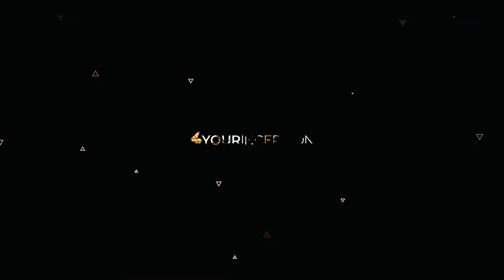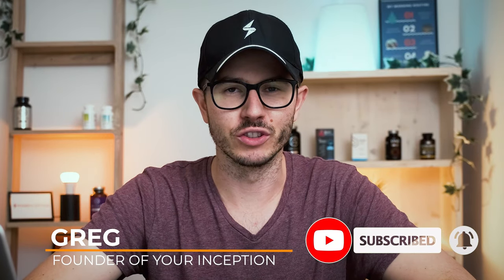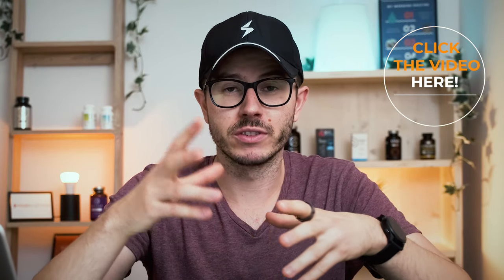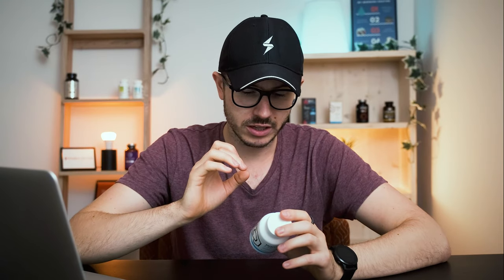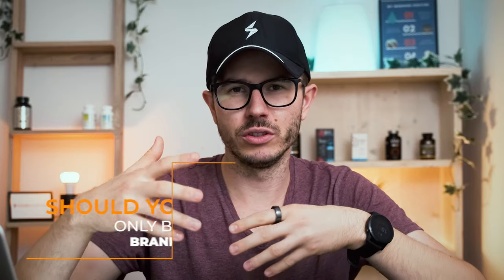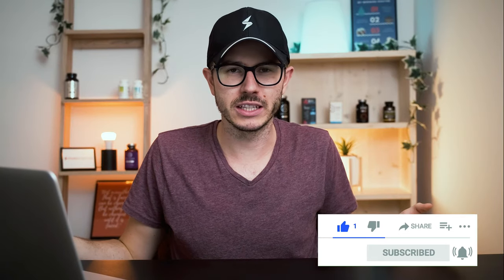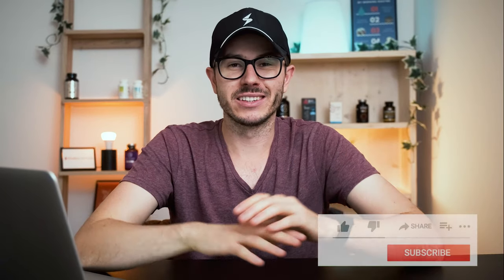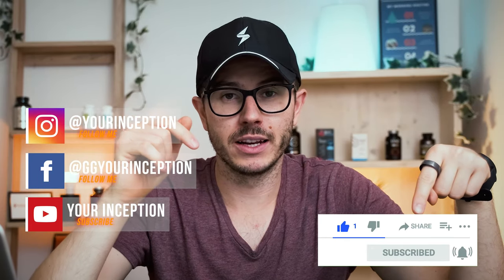Branded vs. Non-branded Nootropics - Which Are Better & Why?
Nootropics are substances, supplements, and other cognitive enhancers that improve our memory, focus, creativity, or motivation. But we know two types, branded and non-branded ones. So what are the benefits of each and which is better to supplement?